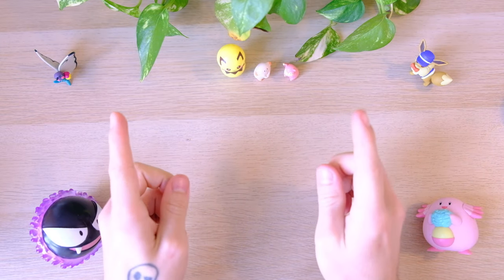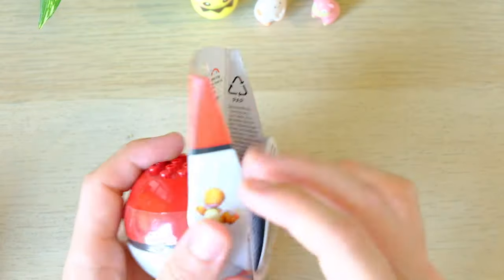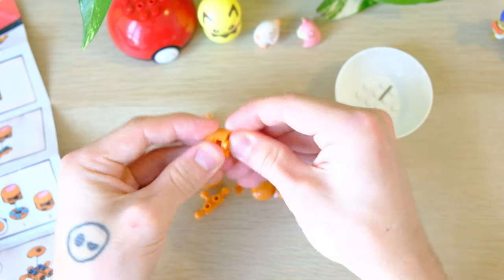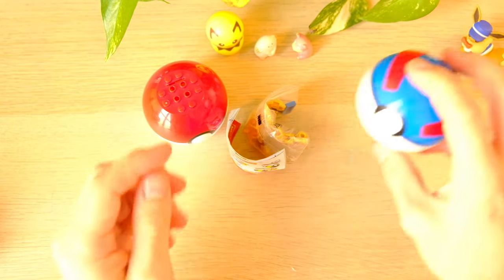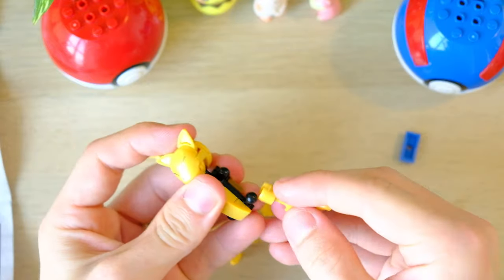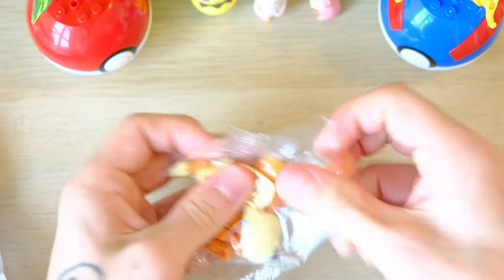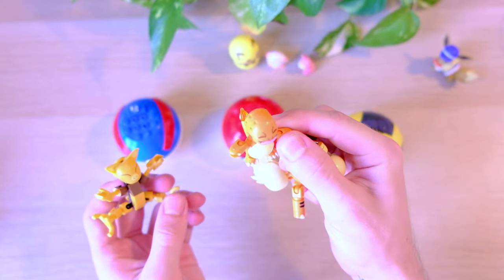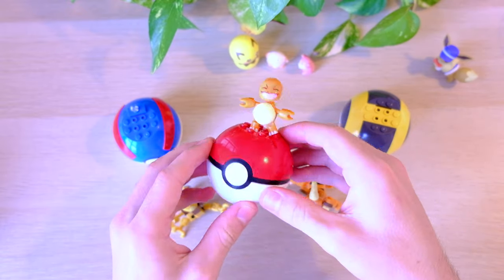Pokémon Mega Construx are PURE Nostalgia! Poké Ball Opening!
When I heard that Pokémon, the home of all my nostalgia was creating a wave with Mega Construx I had to check them out!

I hope you all support this new direction for my channel. I would love to make all sorts of Mega related content but I will always stay committed to Halo!

Poke Balls are the perfect blind bag equivalent for this legendary franchise!

Simon Key
11E Cherish Court
Discovery Bay
Hong Kong